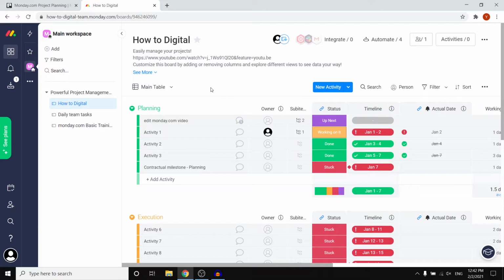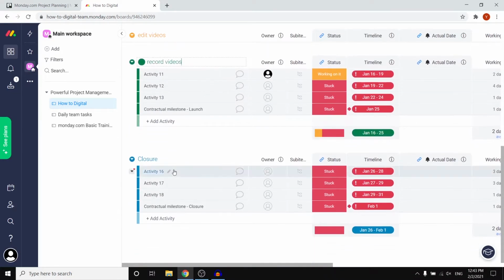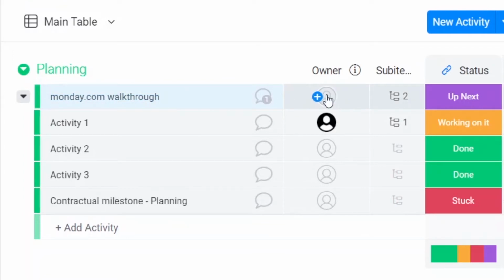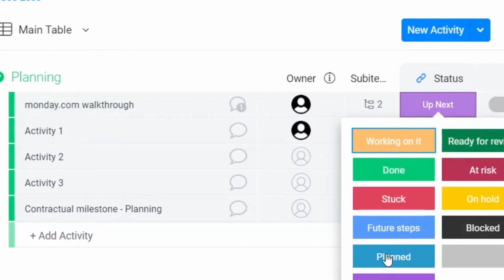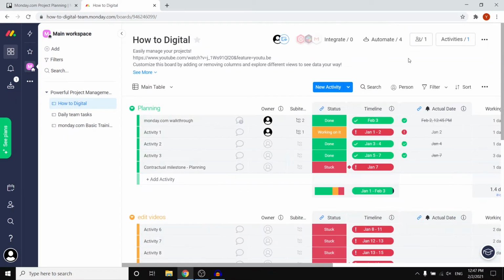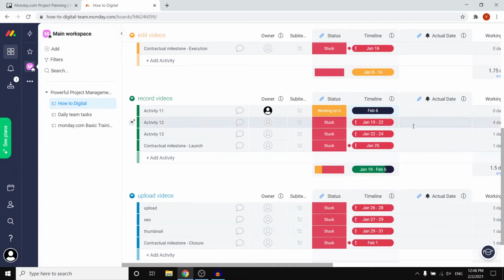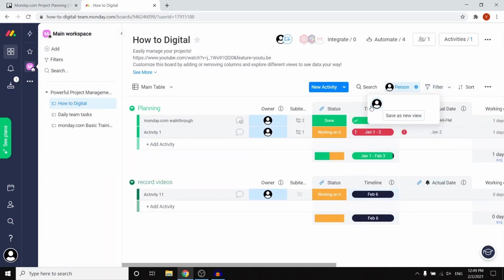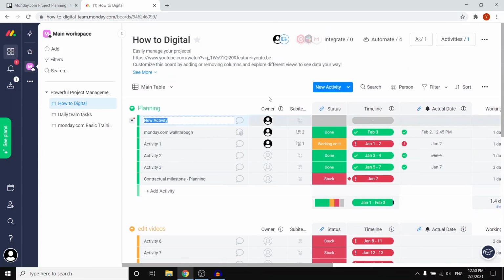How to Use Monday.com Project Planning | Monday.com Tutorial for Beginners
Learn How to Use Monday.com Project Planning | Monday.com Tutorial for Beginners

In this video I show you how you can use monday.com for project planning. Monday.com is a great project management tool that will help you organize your team's work. In this tutorial I explain how you cna use it for project planning.